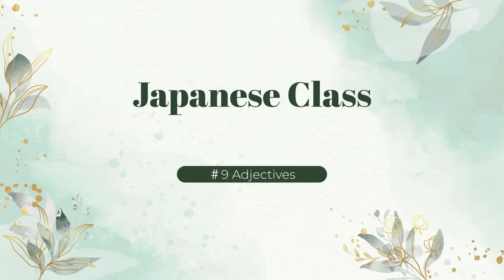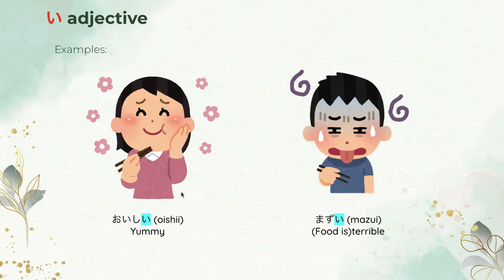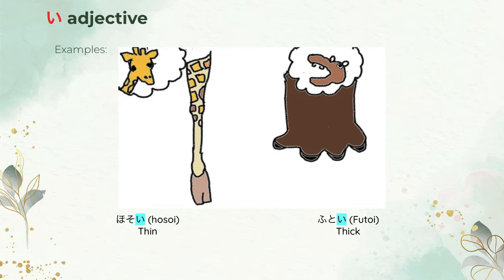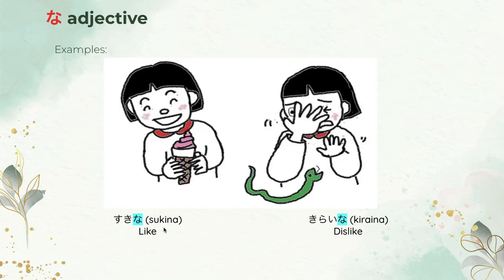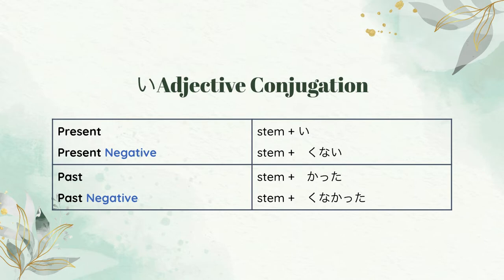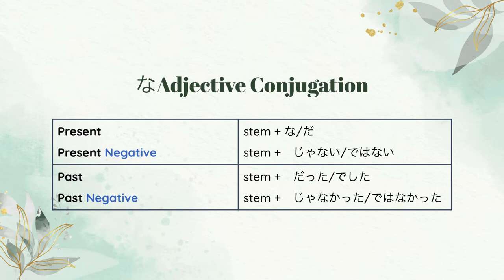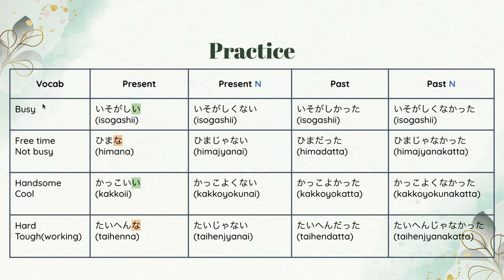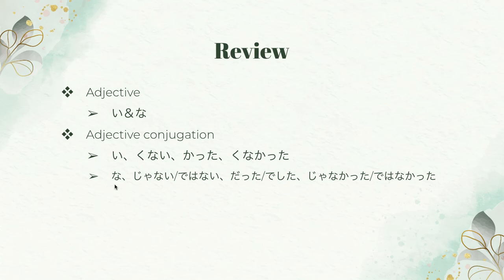Japanese Class #9 [Adjectives in Japanese]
｟CLAS｠
Japanese Adjective, い&な with examples
Adjective Conjugation, い&な with examples